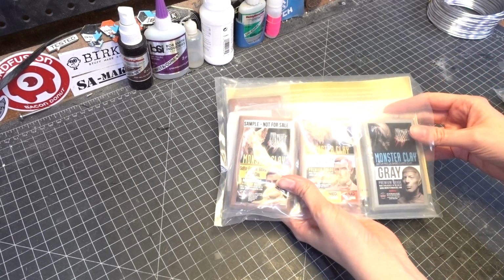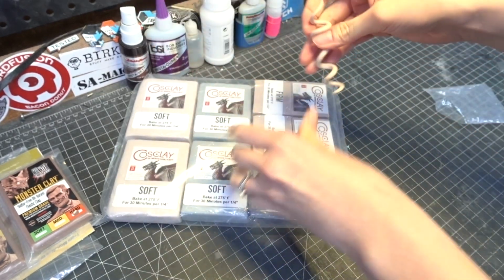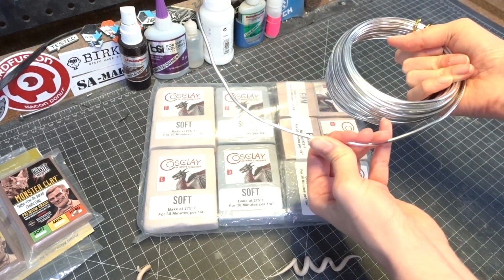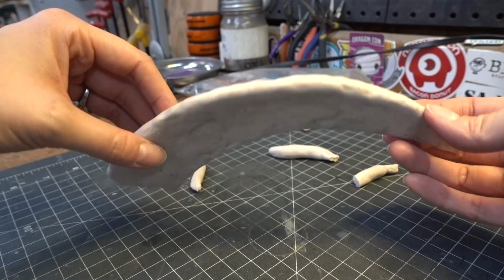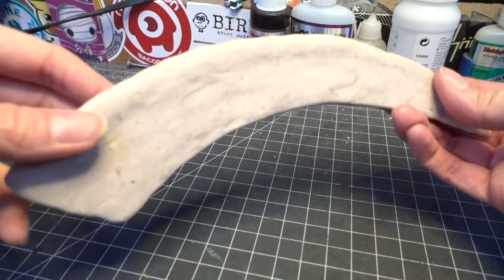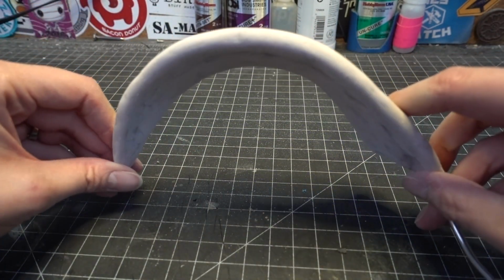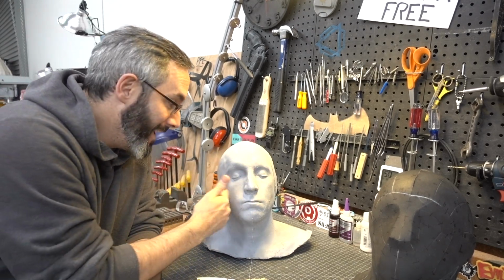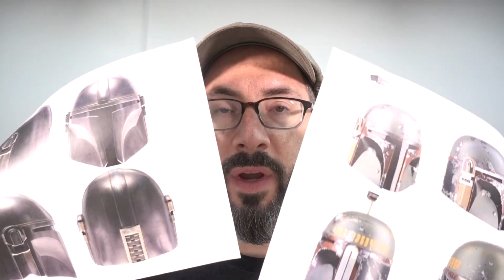Extra Credit Club Vlog 10/22/2019 - The Coolest Clay Ever and a Foam Dome!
Britt experiments with some amazing FLEXIBLE polymer clay and Bill's making a new friend!